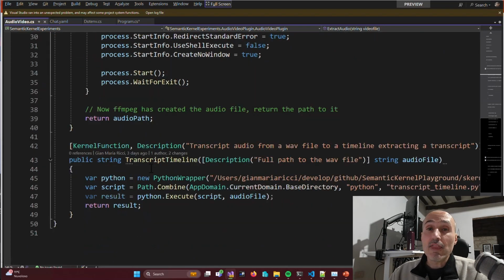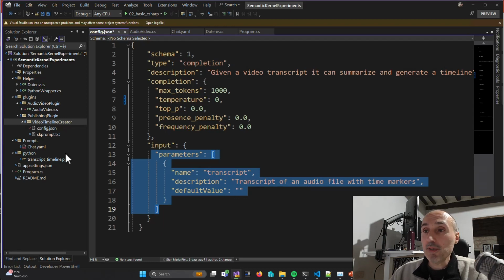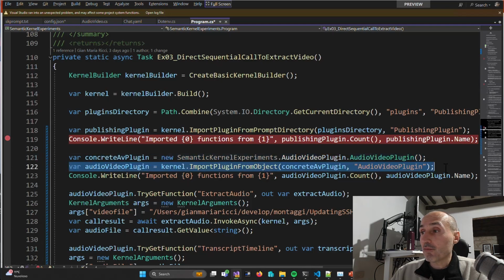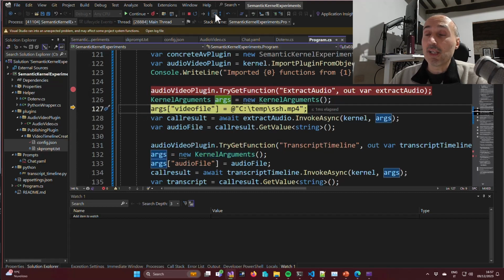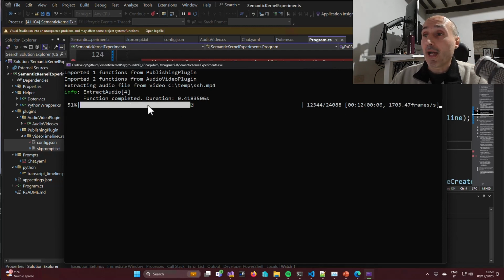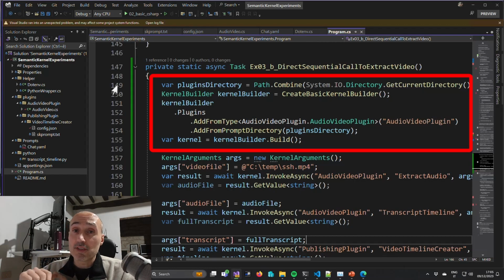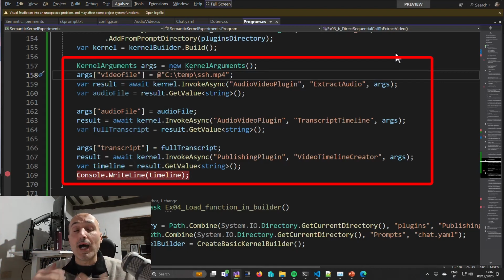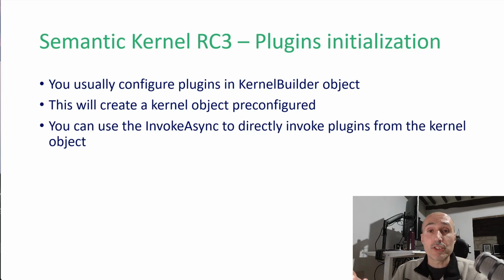Intro to Semantic Kernel RC3 - Create plugins in C#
Now that RC3 version of Semantic Kernel is out lets see how we can define plugin, both in C# code or specifying a simple prompt. As usual the code can be found in this GitHub repository and the code was updated to work with the latest RC3 release of SK.

00:00 - Introduction to Semantic Kernel Plugins in C#
00:13 - Writing a C# Plugin for Semantic Kernel
01:24 - Invoking Python Scripts from C#
03:24 - Loading and Verifying Plugins in Code
07:24 - Direct Plugin Invocation and Practical Example
08:27 - Improved Plugin Interaction with Kernel Object
11:05 - Conclusion and Summary of Plugin Definition and Invocation